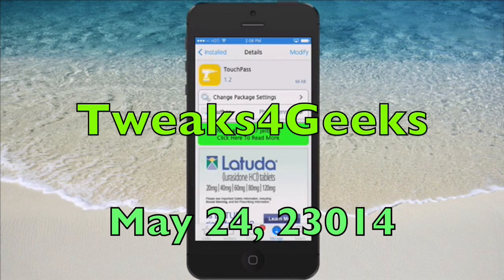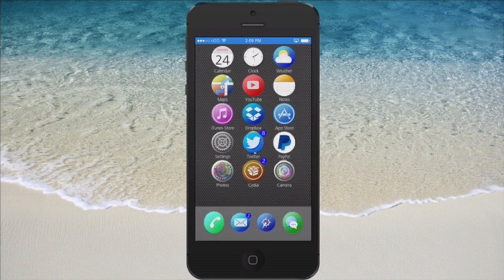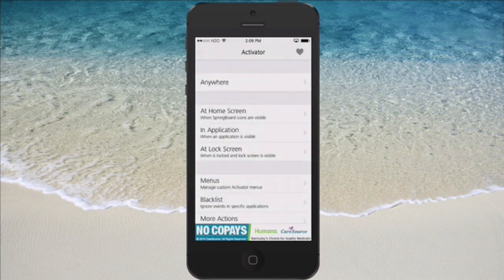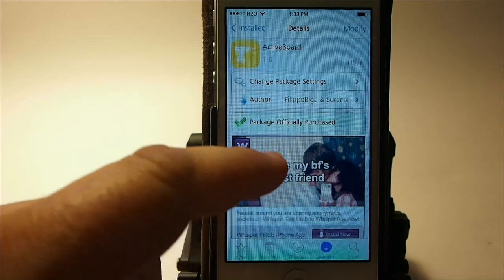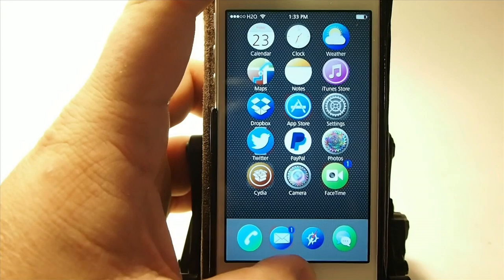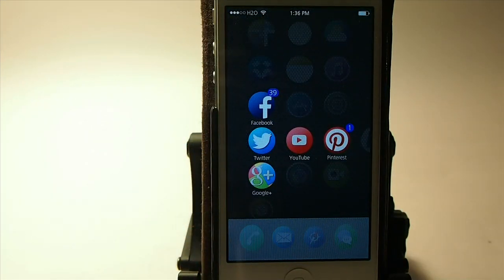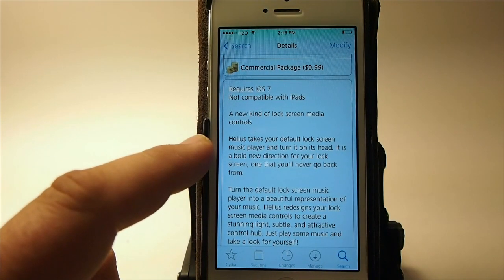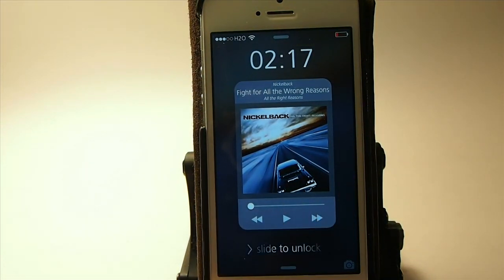Top Five iOS 7 Cydia Tweaks Roundup Tweaks4Geeks May 24, 2014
SOCIAL US